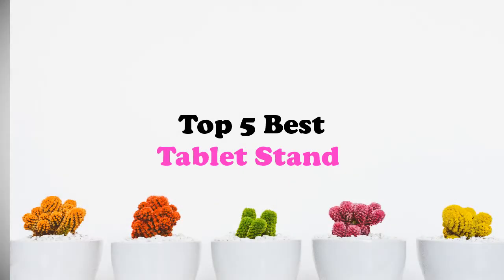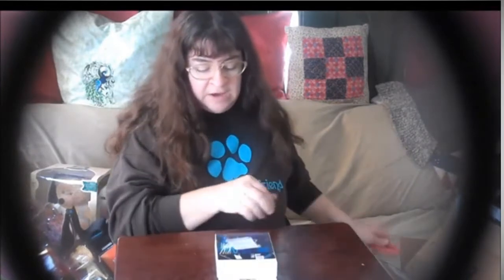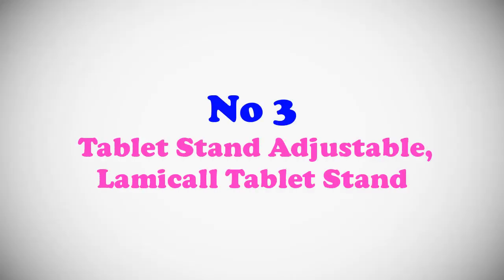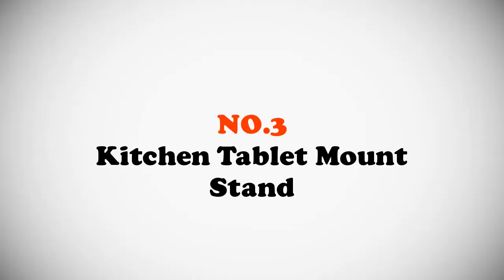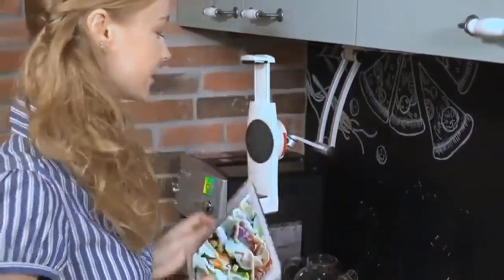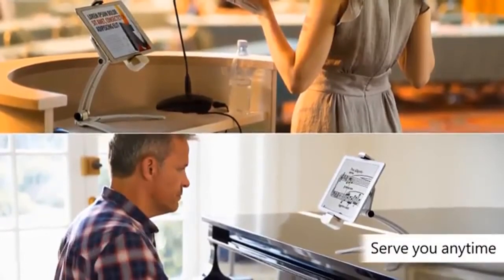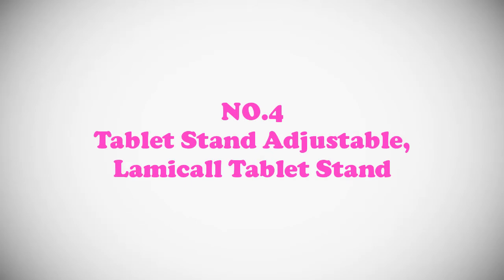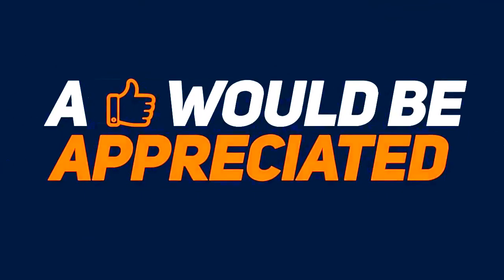Top 5 Best Tablet Stands in 2022 - Review For All Budgets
Best Tablet Stands featured in this video:
#1. Tmvel Multi-Angle Desktop Stand for 7 to 10 Inches Tablet
#2. Tablet Stand Adjustable, Lamicall Tablet Stand
#3. Kitchen Tablet Mount Stand iKross 2-in-1 Kitchen Wall/CounterTop Desktop Mount Recipe Holder Stand
#4. Tablet Stand Adjustable, Lamicall Tablet Stand : Desktop Stand Holder Dock Compatible
#5. Tablet Stand Adjustable, Lamicall Tablet Stand